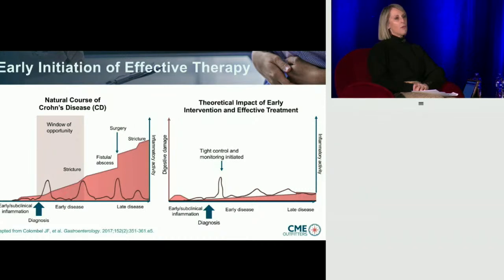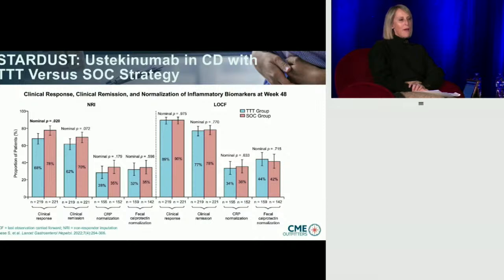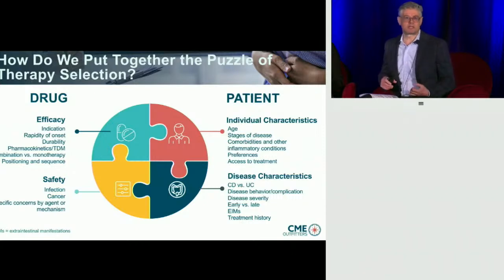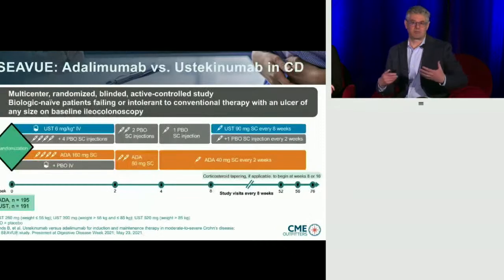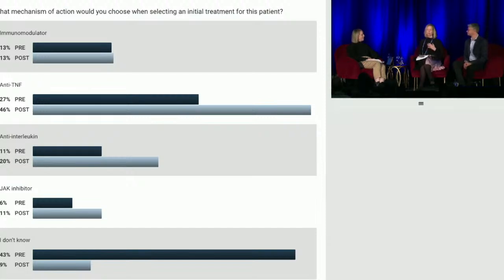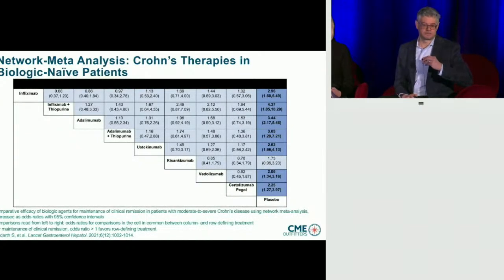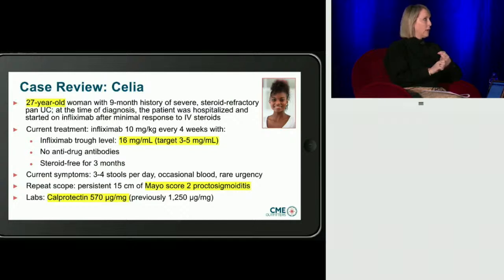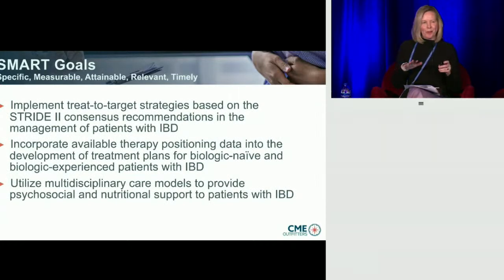Back to Basics - Examining Mechanisms of New IBD Therapies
Live from CCCongress23
Hosted by Drs. Marla Dubinsky, Sara Horst & Gil Melmed.